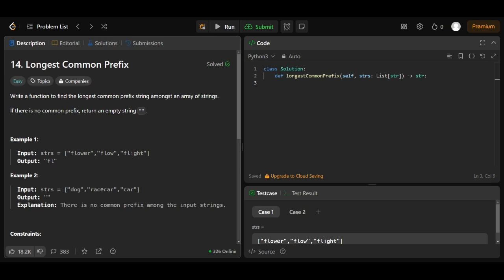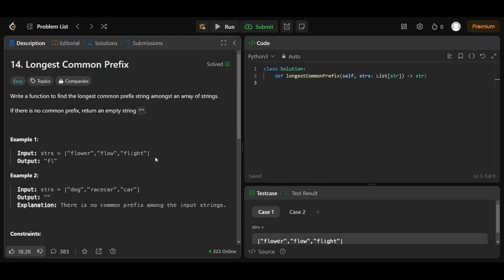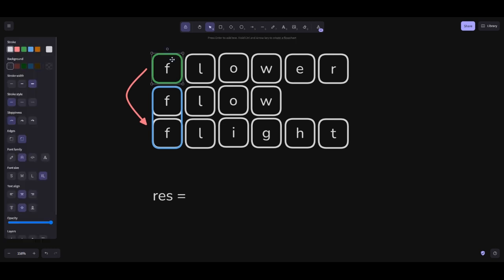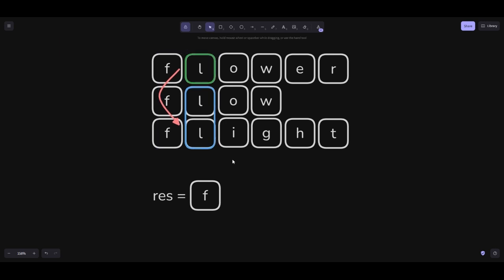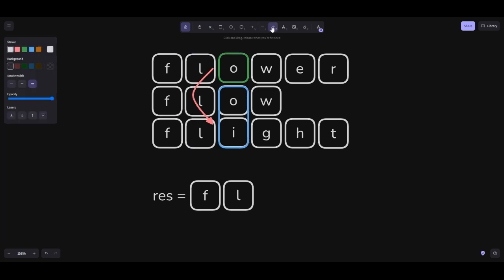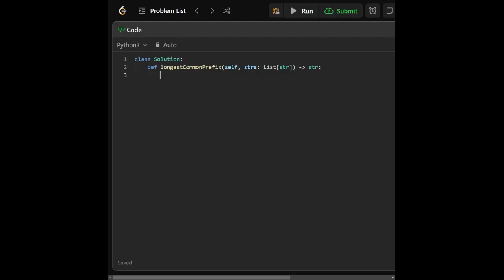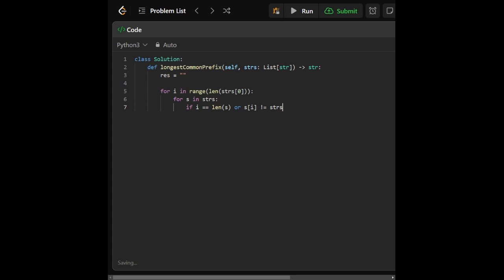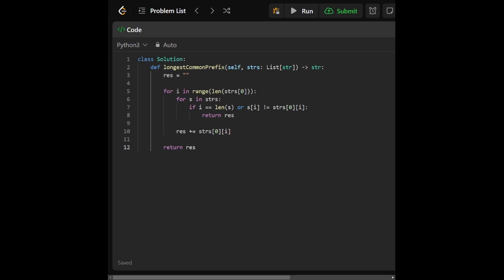LeetCode 14 - Longest Common Prefix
🎥 Video Chapters:
00:00 - Overview
01:08 - Explanation
03:37 - Code